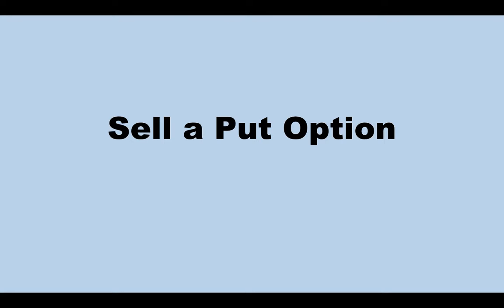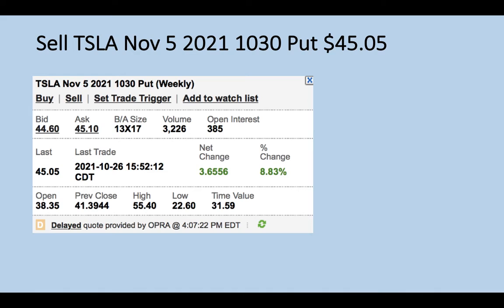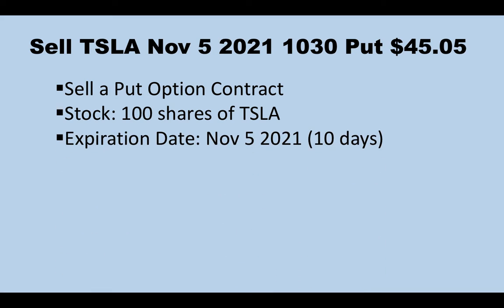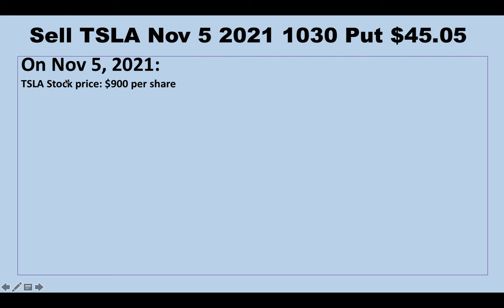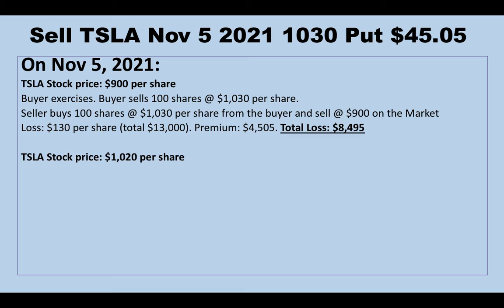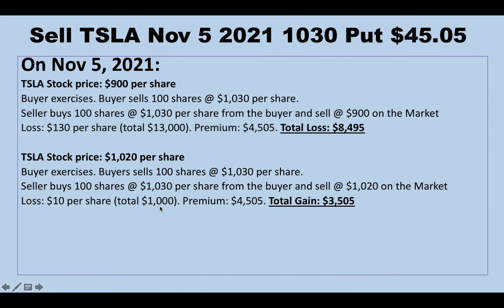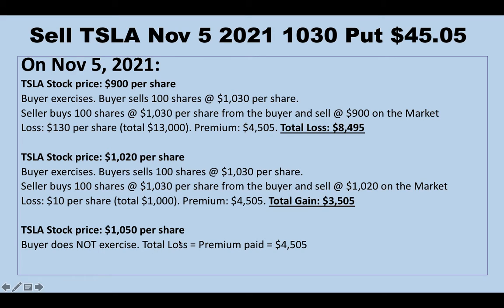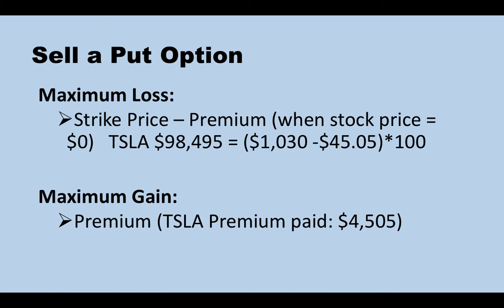Sell a Put Option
When you sell a put option, you have the obligation to buy 100 shares of a specific stock at the strike price if the buyer exercises the contract.